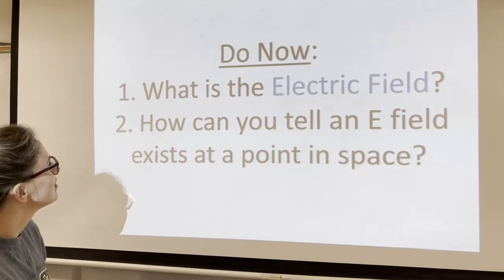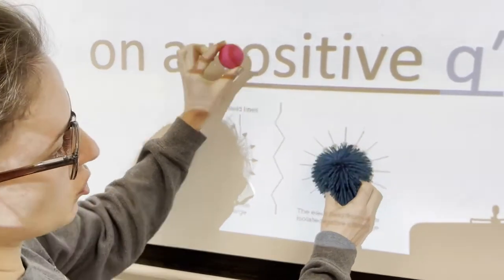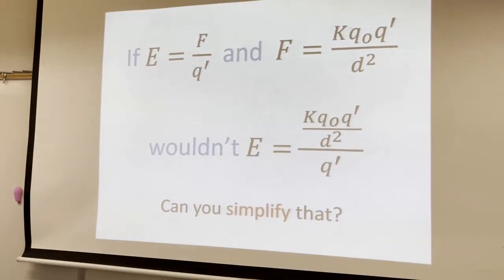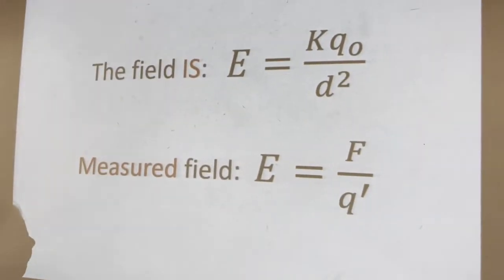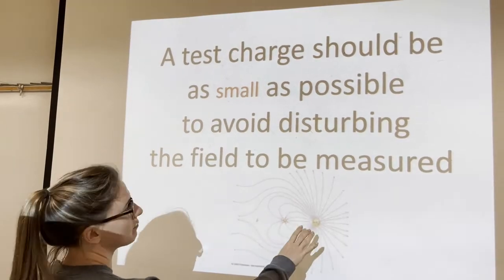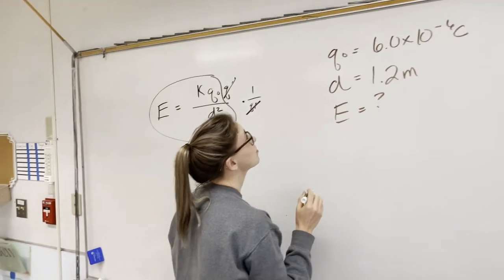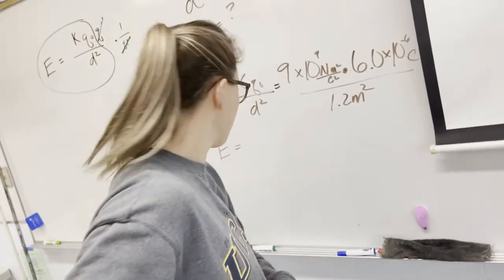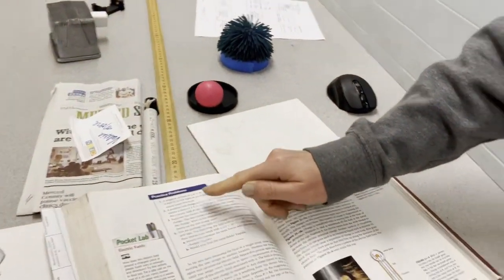5 Do Now E